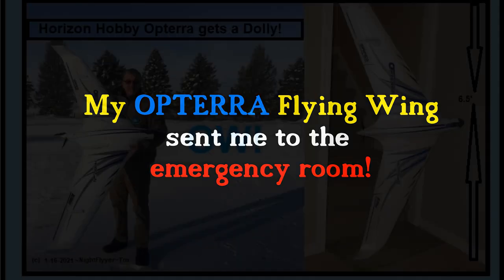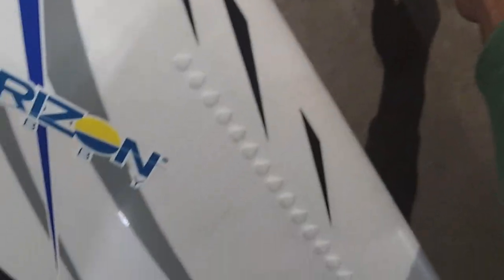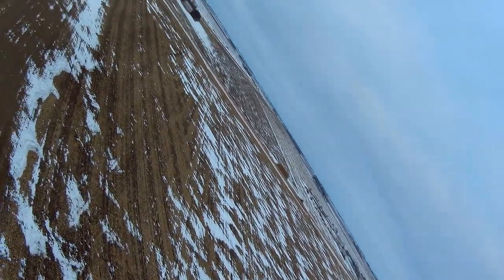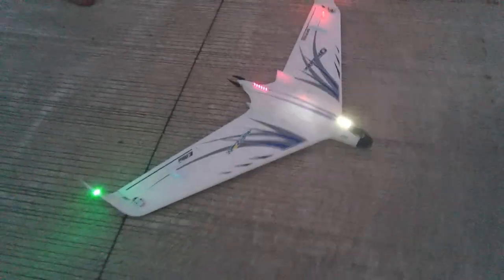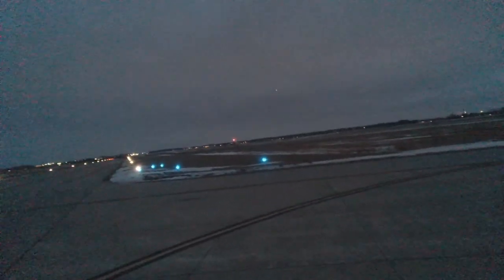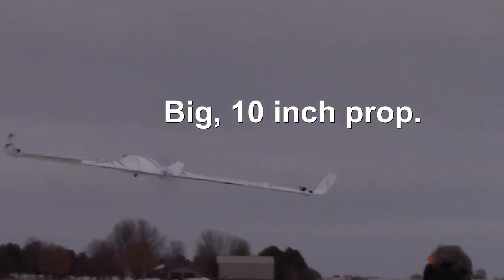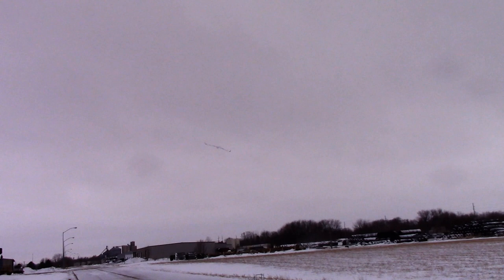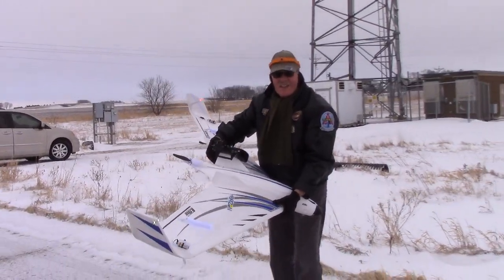My Opterra 2M Flying Wing sent me to the E.R. This is an awareness video & my solution for launching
**Please read before commenting. *UPDATE.  See this newer video if your considering buying ANY pusher plane.  My retracts and ducted fans upgrade flight!
If you follow my channel, you know I am no newbie and for some to say I asked for it or should have done it differently is disappointing, especially when I am the one hurt, the hospital charged me $2400 for xrays, Tetanus shot, 27 stitches and 2 repaired tendons, when I followed the manual's launch instructions word for word.  See previous good hand launches in my Product review vid and my second one My latest is a very efficient SELF CONTAINED CATAPULT I built.
Note that throttle arming had nothing to do with my hand injury. I only mentioned the Throttle arming because I followed instructions in the manual and that is the way it bound up.  It arms the motor as soon as you plug in the battery. I usually program a throttle cut in and mentioned it in case a new person forgot.  In older Electrics we used to put the throttle at full.  Then when it was time to fly, you would bring the throttle down to idle to arm it.. You can see this procedure where I am using the Electrifly 22-25 ESCs on my Giant Stormlauncher. It has SAFE START.   Here is right from their manual.
 SAFE-START:  As  a  safety  precaution  to  prevent  the  motor  from  rotating when the battery is first connected, you must “arm” the ESC every time you connect the battery. The propeller will NOT rotate until the  ESC  is  armed.  To  arm  the  ESC,  move  the  throttle  stick  to  full  position,  then  back  to  off  (or  brake).  Now  the  motor  will  rotate  anytime  the  throttle  stick  is  advanced  away  from  the  off  position.
 Because this big plane is hard to  handle to prepare for launch, I think the manual should mention to program in a throttle cut. This plane is hard to pick up by the tip and barely has enough power to fly out of your hand at launch.  I know and I tried.  It would also be extremely difficult to somehow launch it discus style with the elevon there and that 7" tall winglet rudder that is also on the tip.  I know how to do it , but not with this plane.
It's not like launching my SMALL F-27 Evolution or 1.2M Opterra.  So I followed the instructions word for as I did for the video I made of my product review earlier where nothing happened bad.

We are only talking about a Half inch of clearance that I needed to keep from getting cut.

Here is word for word what the Opterra 2M manual says about launching.
1. Put the aircraft into launch mode with the channel 5 switch.  (in my first video that did not work, it went into the ground)
2.  Hold the aircraft in one hand and the transmitter in the other.
3.  Apply full throttle and throw the aircraft directly into the wind, angled slightly up (5 to 10 degrees above the horizon).
4.  Climb to a safe altitude and check the trim.
I know others have their own ways, and either way, my Dolly is the safest solution for me.
The Opterra 2M manual also says nothing about throwing it with the motor off, so if a newbie followed the instructions, like I did, I'm showing what could happen, in case a gust of wind got them or something else.     Nothing is 100% and no matter how good you can throw, this big 7 foot wing with a 10 inch prop spinning right next to your face, is risky.
Maybe a gust of wind, maybe my 73 year old left arm was weaker, or who knows.   But either way, if it happened to me launching the way I thought was good (and  the same as all my previous launches.)  So if it can happen to me, it can happen to others, and that is the warning I want to present.
Gloves
Thanks for that suggestion and I tried that already, because it was cold, but trying to hold on to the tiny finger grips on the bottom of the 7 foot wing with a thick glove under full power would be difficult when under power and then trying to fly with it on and also difficult to fly the transmitter,  so although that sounds like a good idea, it would probably not work that well.  We are only talking about a Half inch of clearance that I needed to keep from getting cut.
Landing gear.
If you saw my Product review video, you would see those wings aren't as strong or thick as you would think.  I would have to add a nose wheel servo and make it a trike as well.  And since the prop on the back is 10 inches, the landing gear would have to be quite long or retractable prop would hit the ground on rotation or landing.